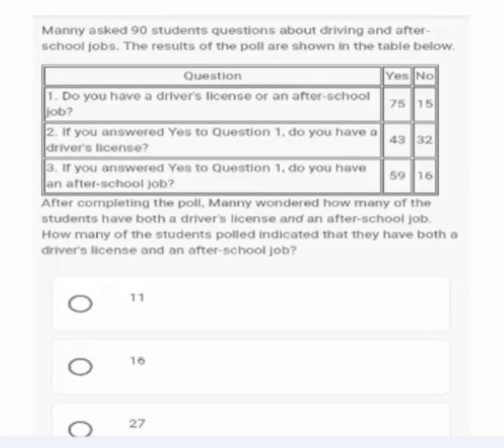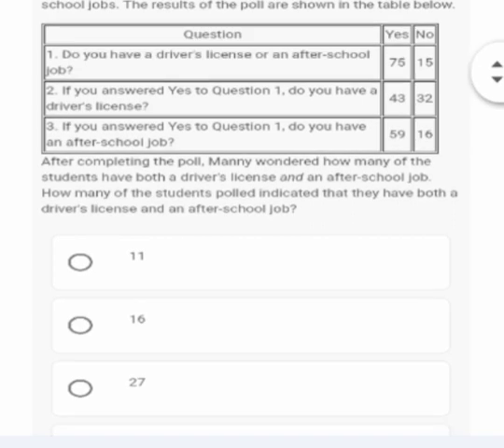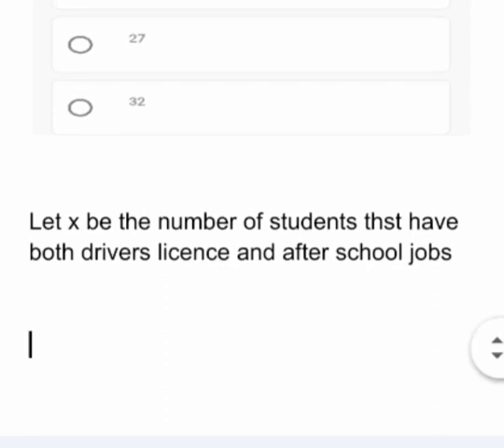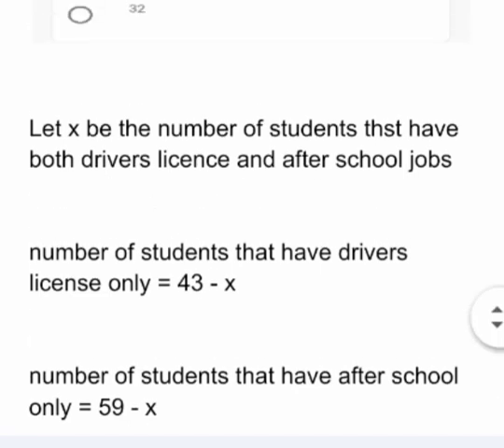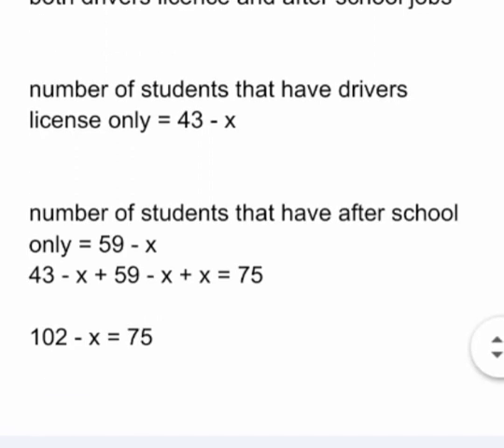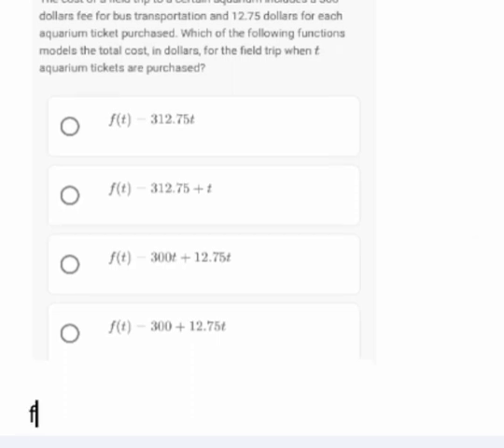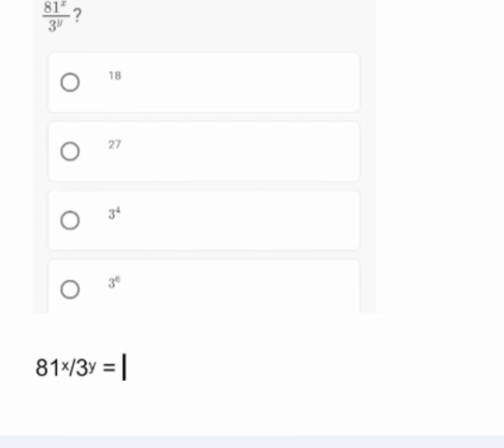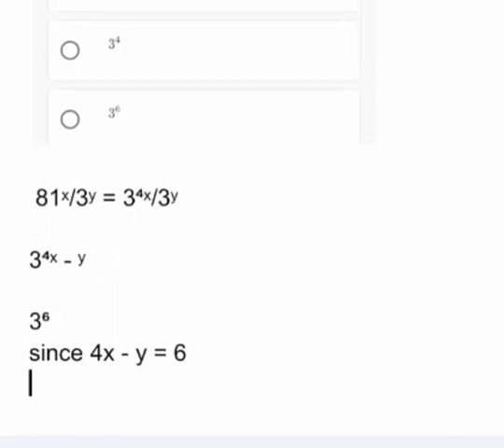SAT maths problems and solutions